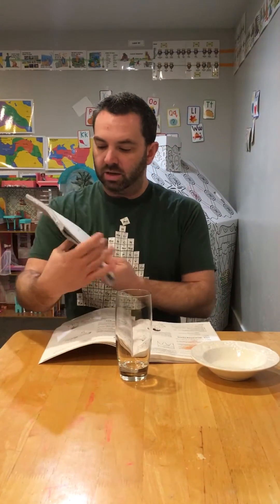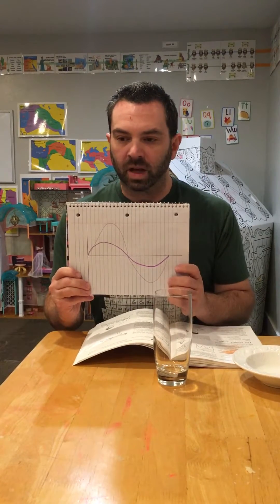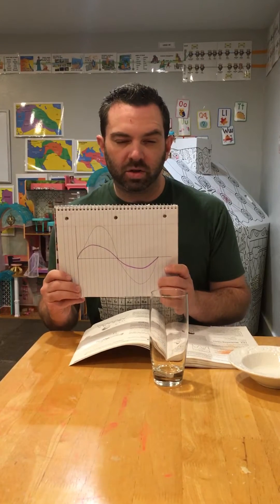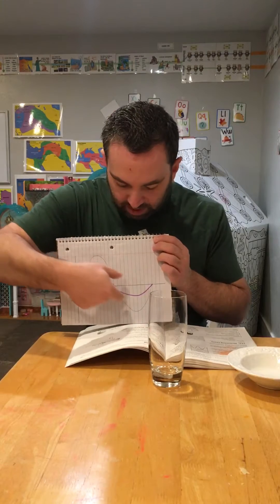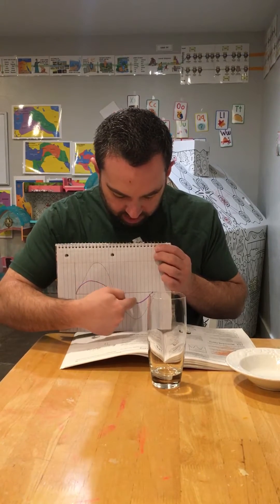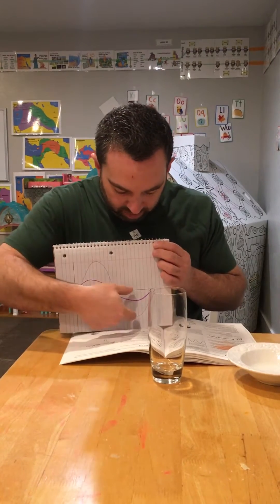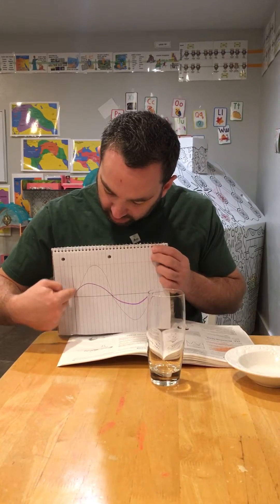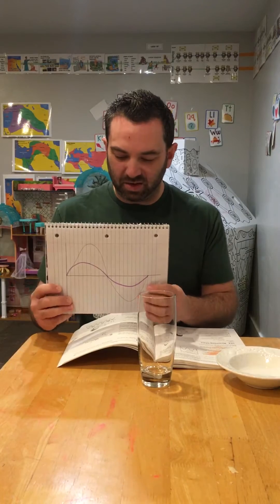Classical Conversations Cycle 2 Week 13 Science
VanCleave #162 Humming Glass